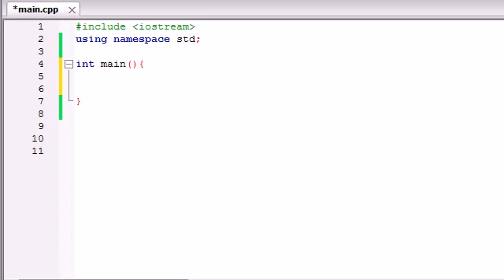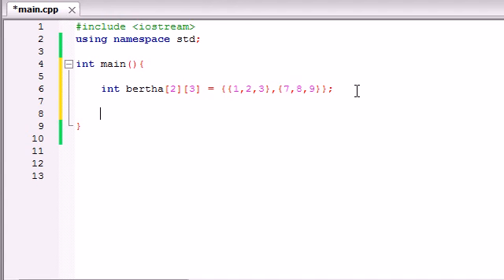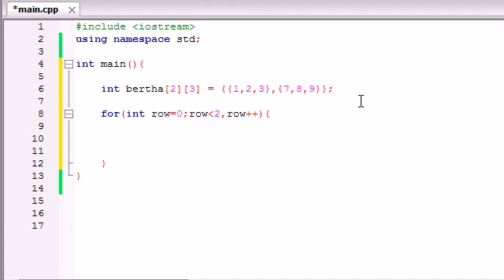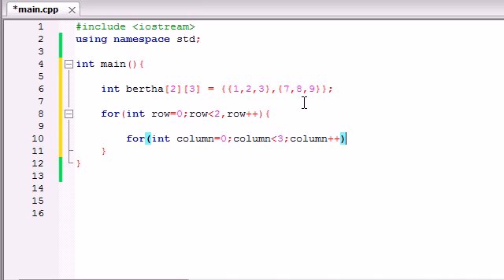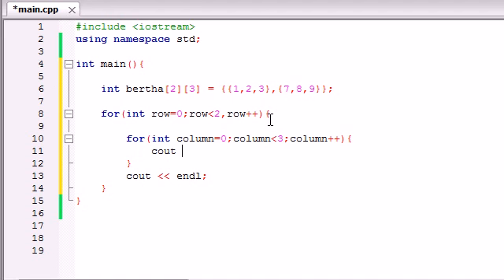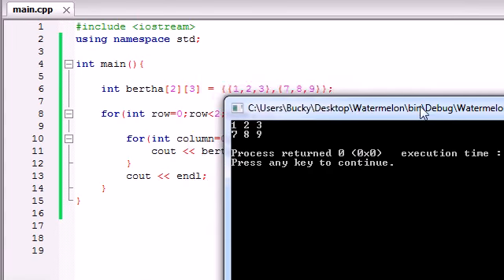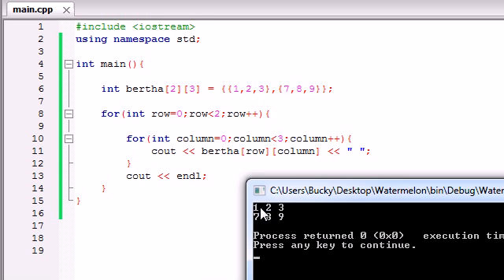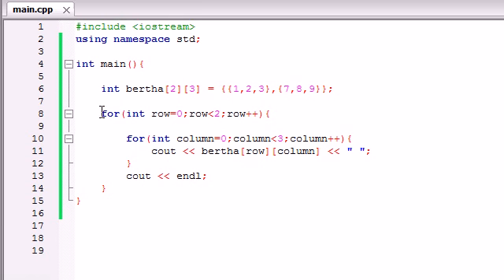Buckys C++ Programming Tutorials 37 How to Print Out Multidimensional Arrays YouTube .